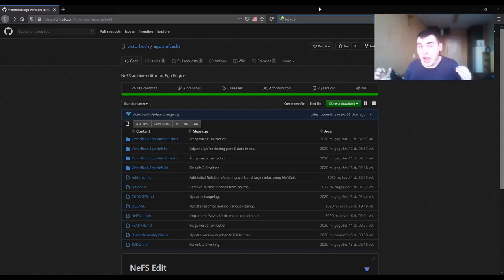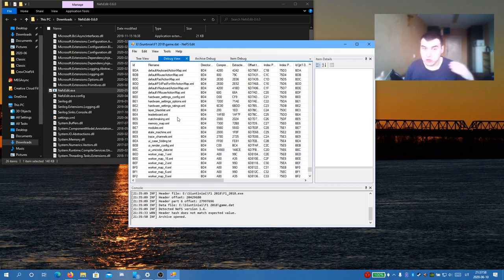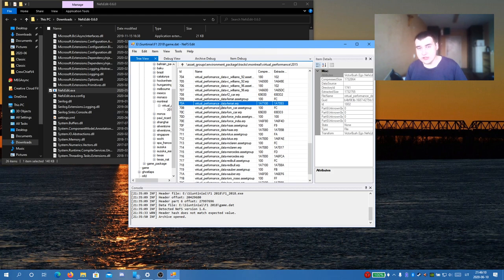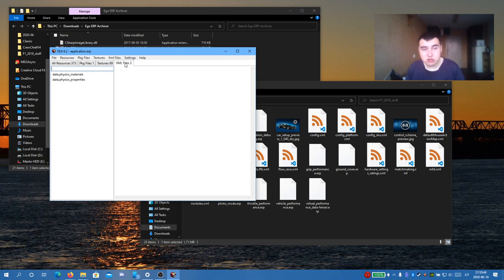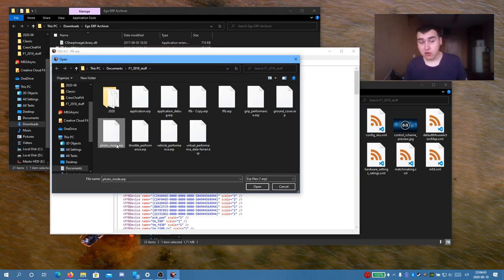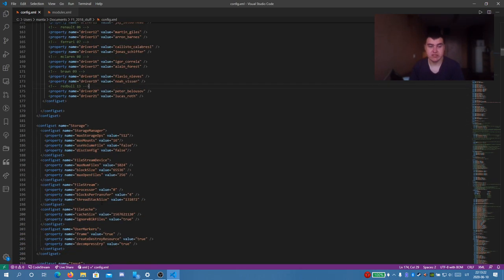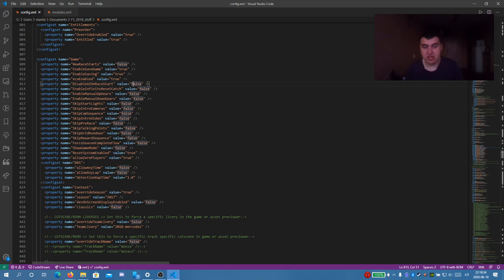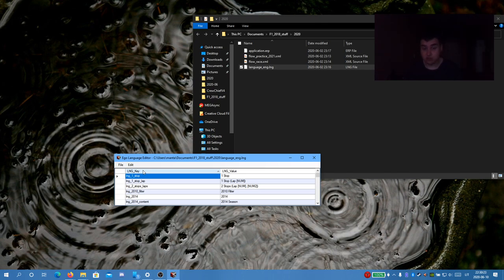[TUTORIAL] Advanced F1 Games Modding - Opening Up Hidden Files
This video will explain to you, how you can (potentially) expand Codemasters F1 Games modding by opening up some "Hidden" files. This video got quite longer than I expected, though...

Sections of video:
Intro Words - 0:00
Introduction - 3:39
Notes before starting - 5:45
The Tool - 7:23
Using The Tool - 9:41
Exploring The File - 13:32
Extraction - 21:36
Exploring Hidden ERP - 27:51
Exploring Hidden XML - 43:07
Ending (with a lang file tease) - 57:01
Bloopers - 1:03:07